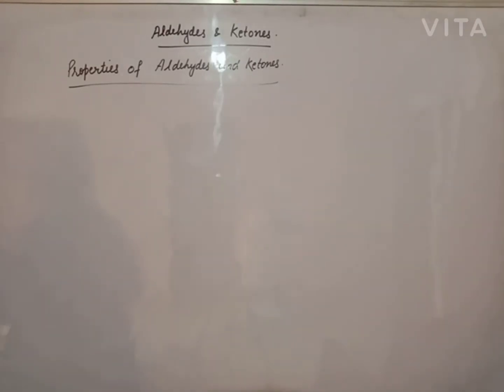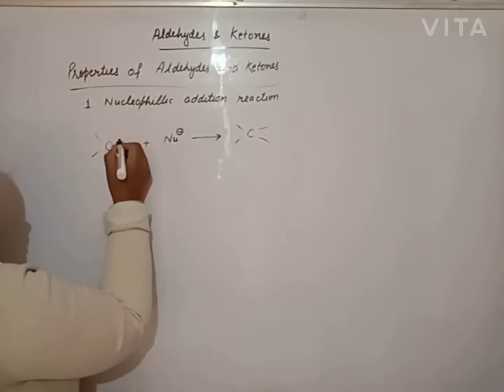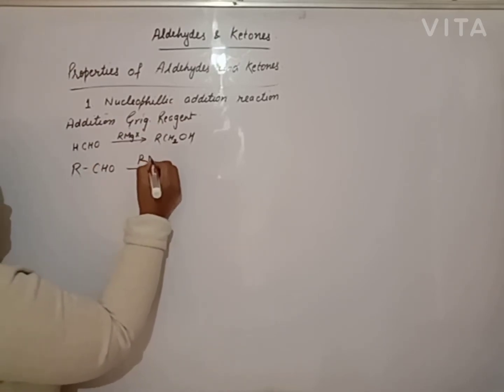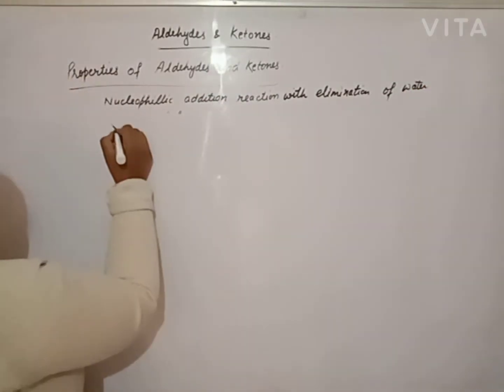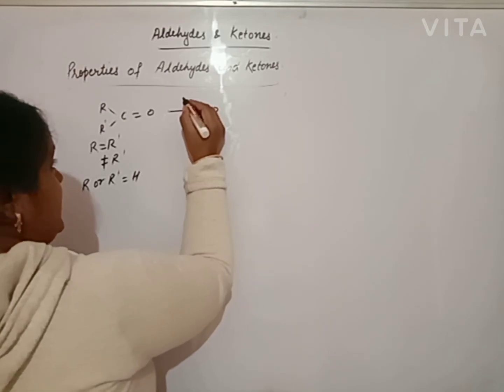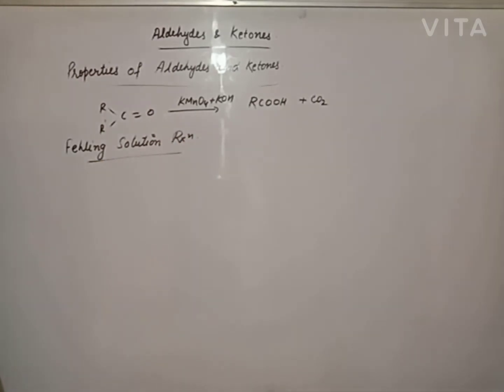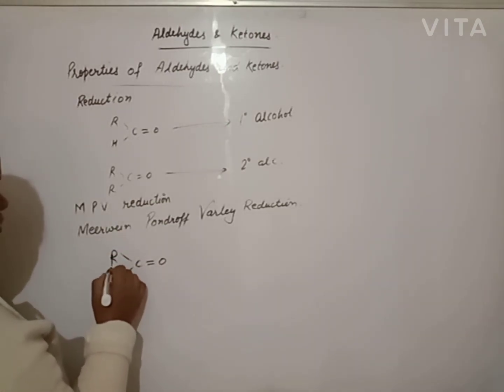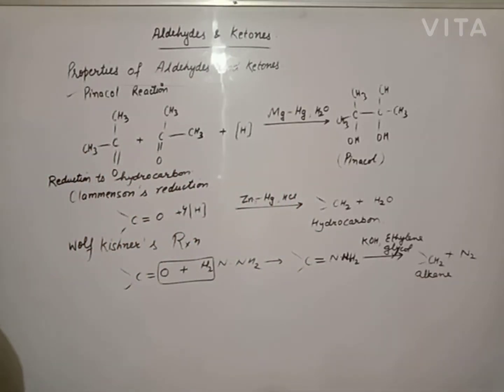properties of aldehydes and ketones(part-1)